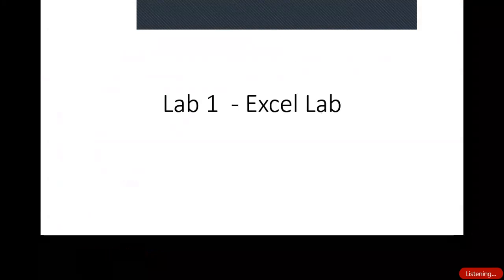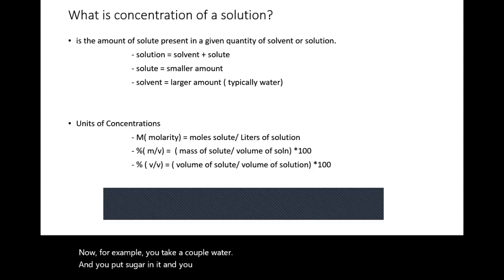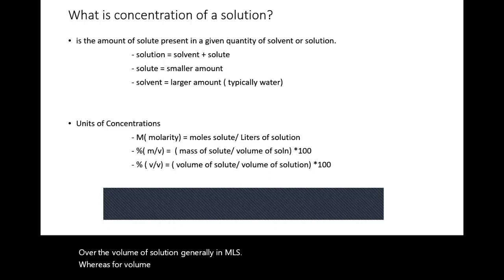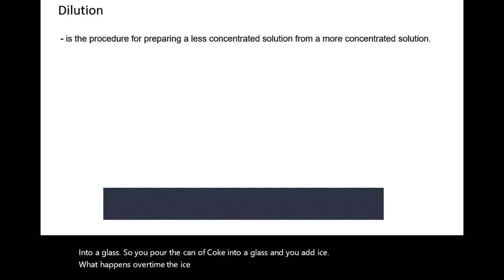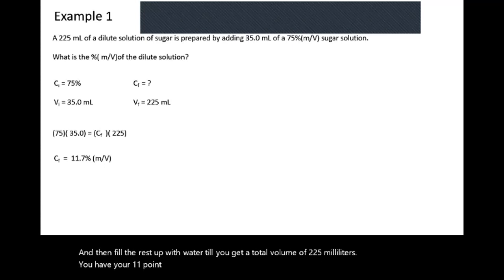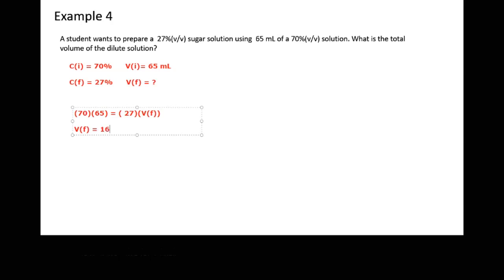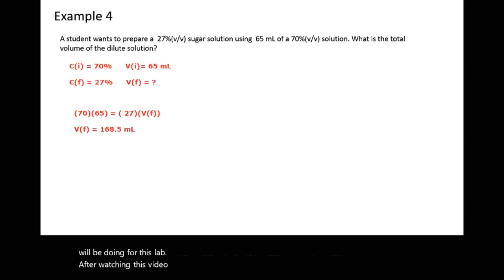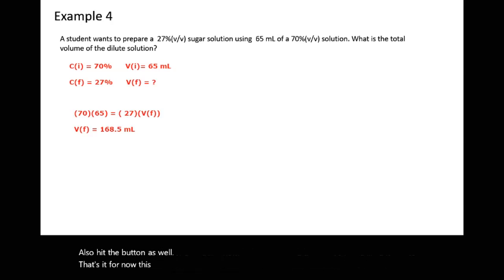Excel Lab Calculations Lecture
This video covers the types of calculations that you will perform in the Excel Lab.